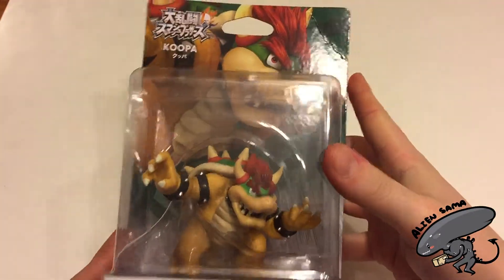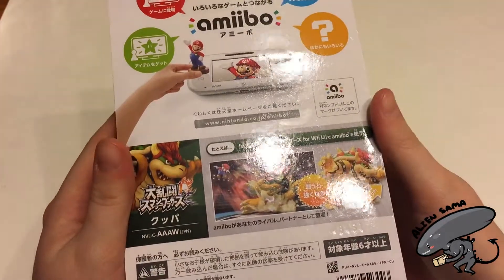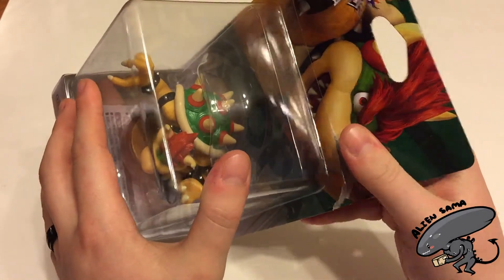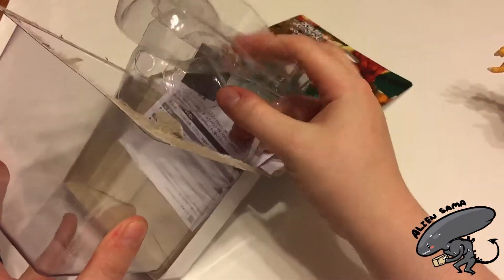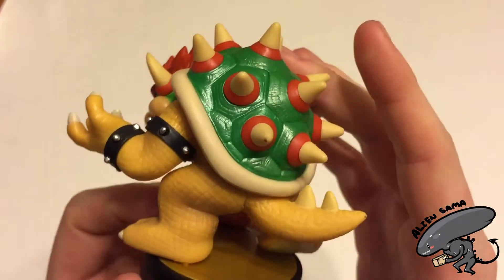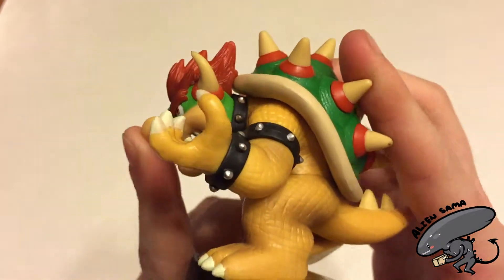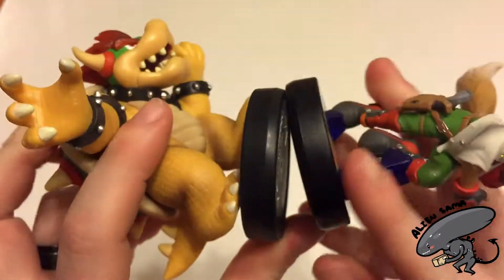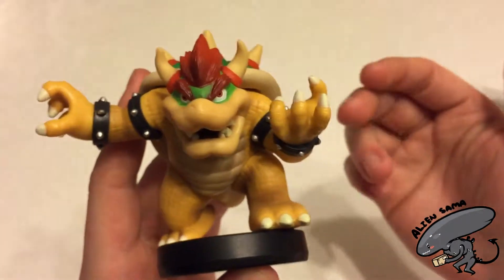[ Amiibo n Infinity] No.13 --- King Koopa / bowser - Japanese Amiibo